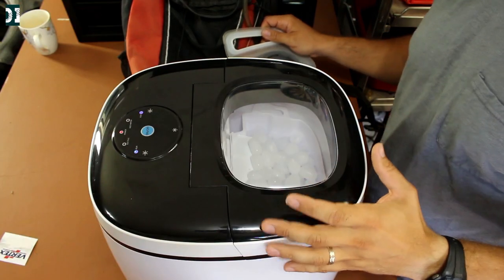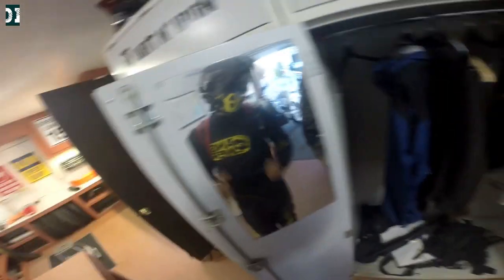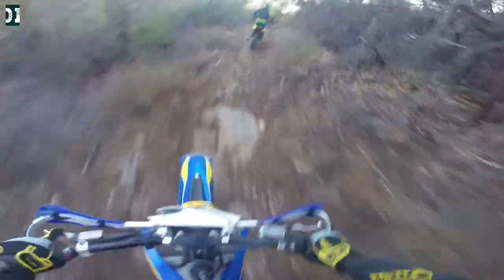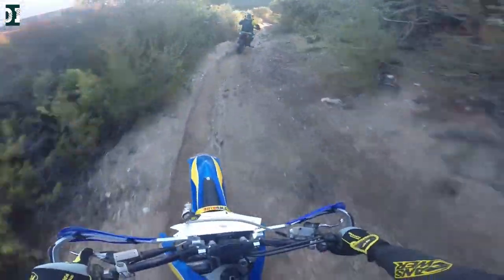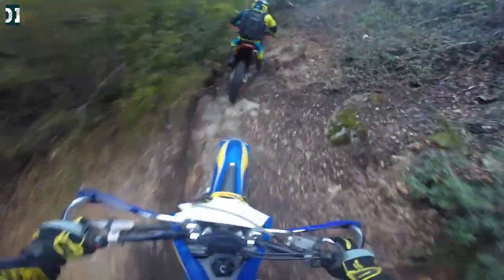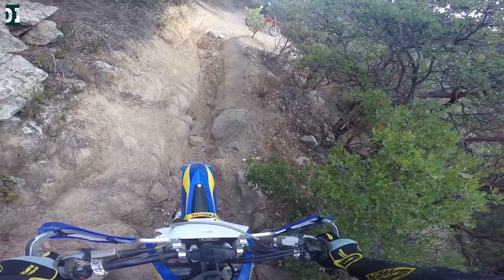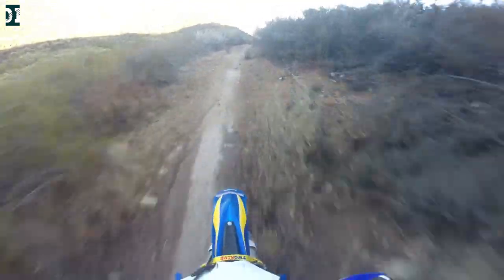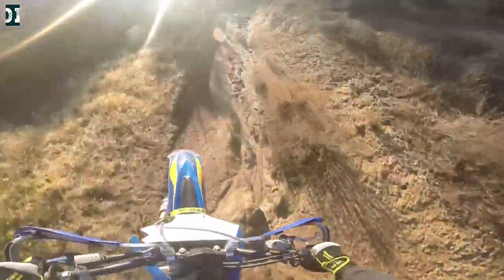Husaberg FX450 technical trail riding with one of you guys! - NEWAIR AI-250W review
NewAir Portable Ice Maker Review. Countertop Ice Maker AI-250W. We are testing the NewAir portable ice maker! This is great for making ice during your summer party, camping trip, and boating. It makes up to 45 pounds of ice per hour. Each batch of ice takes about 8 to 10 minutes.
Hey guys, I finally had some time for a legit trail ride, this time I was riding with Rob on KTM 200 who got in touch with me thru the channel. We went to our gnarliest trail called Allesandro. Its steep, rocky and quite technical, hope you enjoy. Let me know what you think!

husaberg fx 450 trail riding